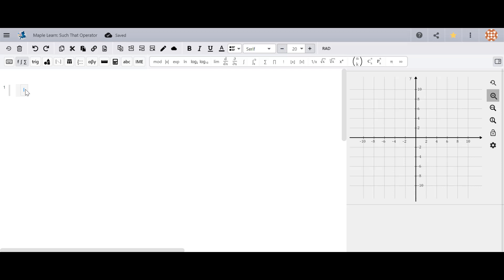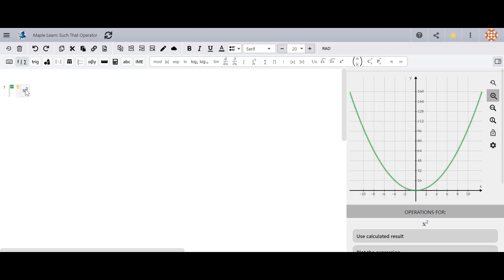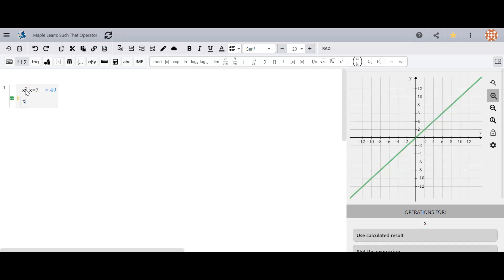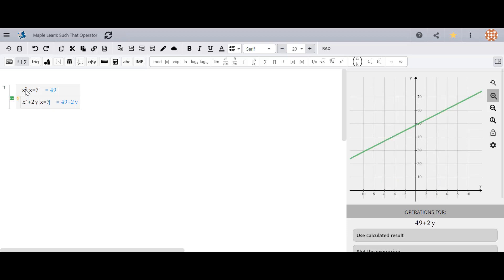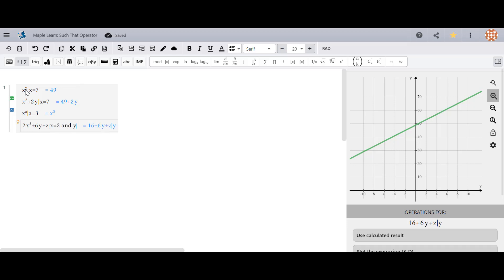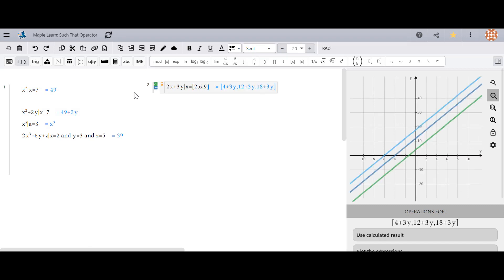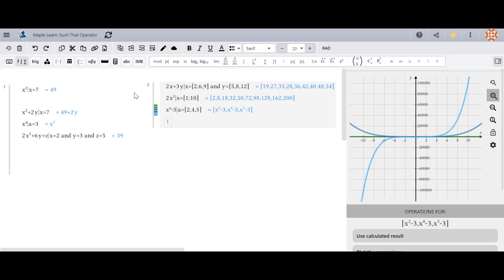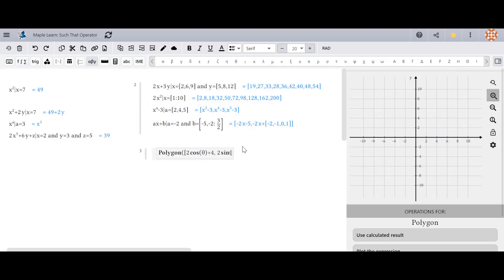Maple Learn: The Such That Operator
In this video, we show you how to use the such that operator in Maple Learn.